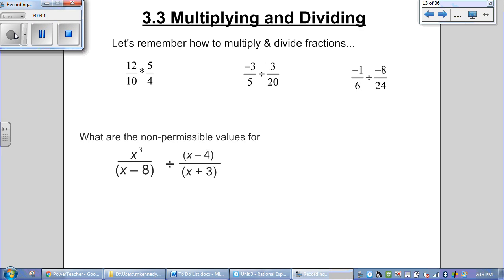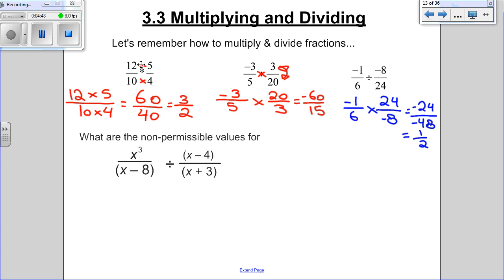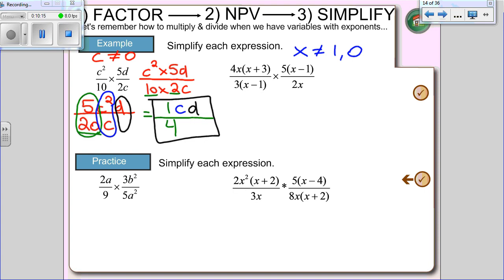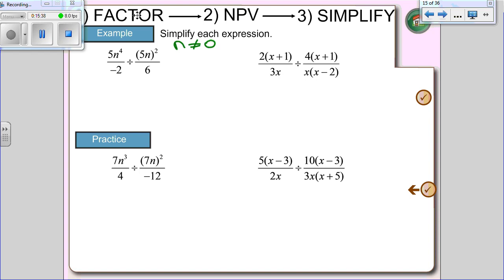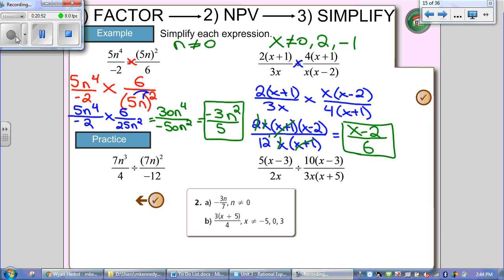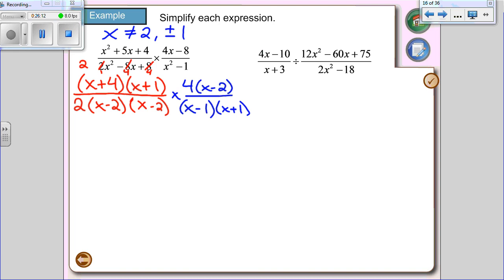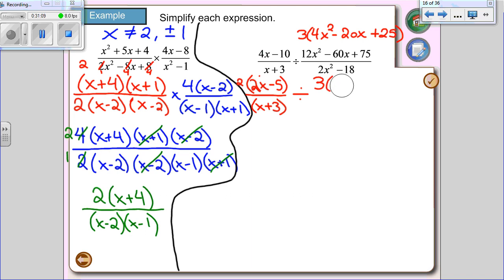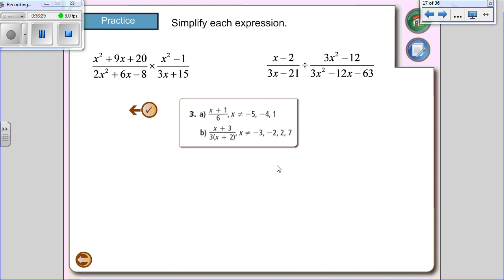Math 30-2 Lesson 3.3 Multiplying and Dividing Rationals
Math 30-2 Unit 3 Lesson 3 Multiplying and Dividing Rational Expressions